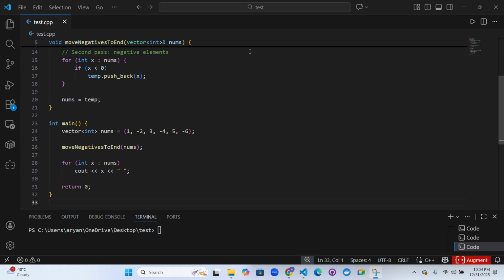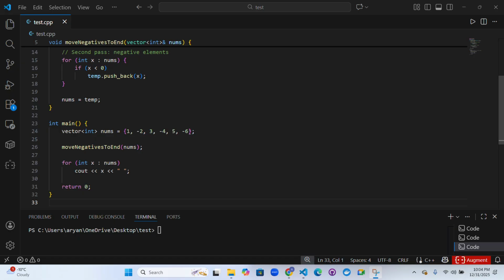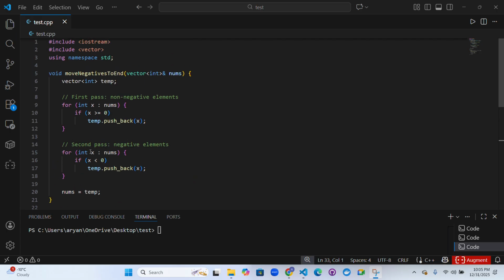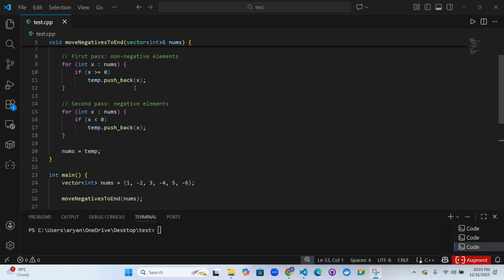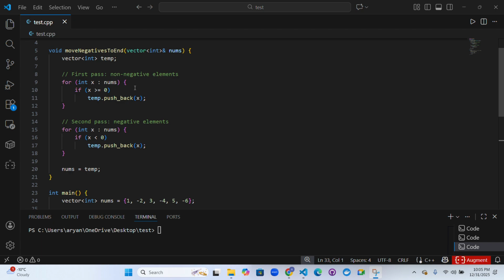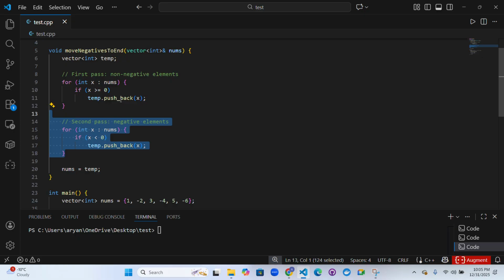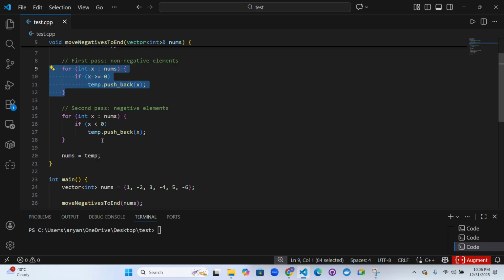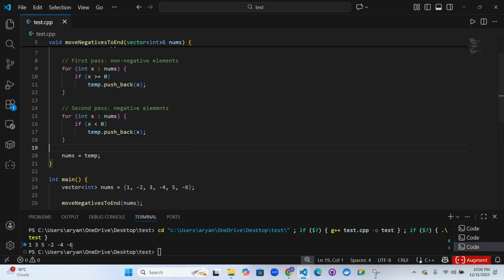Move All Negative Elements to the End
Move All Negative Elements to the End (Without Changing Order) - array